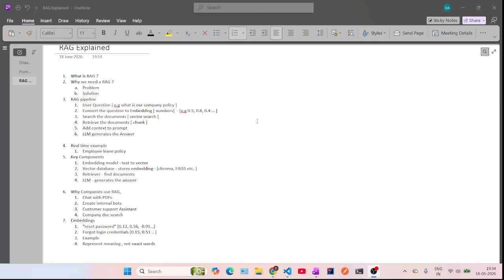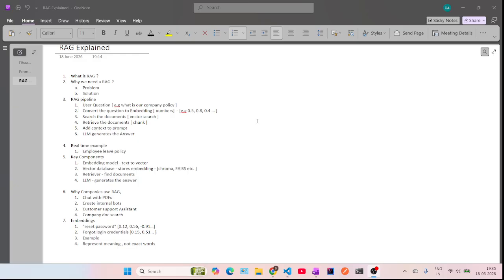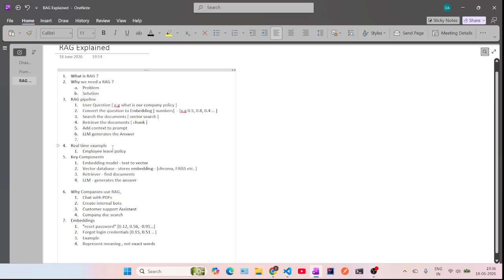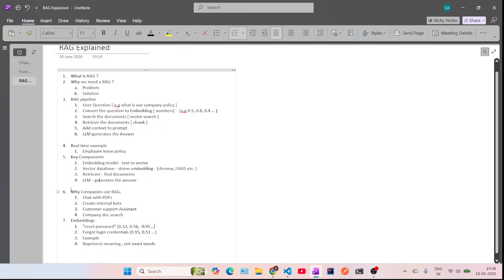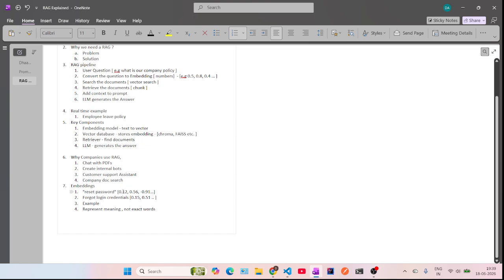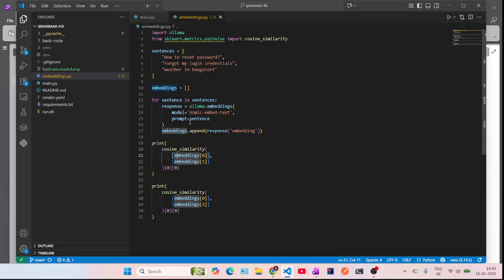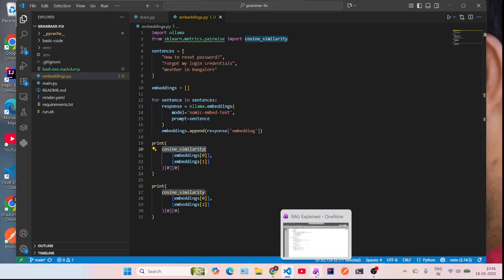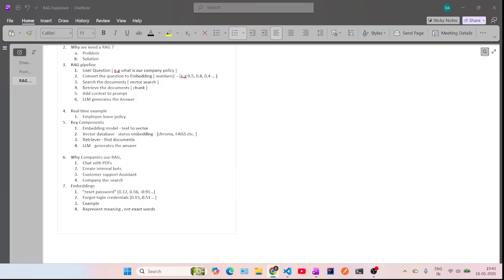RAG Explained for Beginners | Embeddings, Semantic Search & Why LLMs Hallucinate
In this video, I explain the fundamentals of RAG (Retrieval-Augmented Generation), one of the most important concepts behind modern AI applications.

What you'll learn:
✅ Why Large Language Models (LLMs) hallucinate
✅ What RAG is and why it exists
✅ How embeddings work conceptually
✅ Semantic similarity explained
✅ Comparing similar and unrelated queries
✅ RAG pipeline walkthrough

RAG Pipeline:
User Question
→ Convert to Embedding
→ Search Similar Documents
→ Retrieve Context
→ LLM Generates Answer

Example:
• "How to reset password?"
• "Forgot my login credentials"
• "Weather in Bangalore"

We compare semantic similarity and understand how AI finds related information even when the words are different.

This video is part of my AI Learning Journey as a Full Stack Developer learning AI, RAG, Prompt Engineering, Agents, and LLM applications.